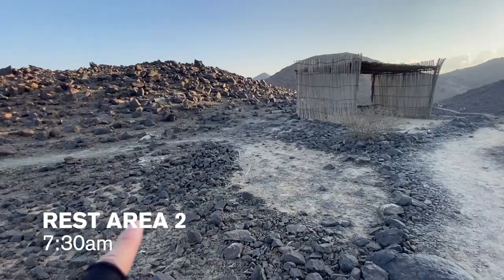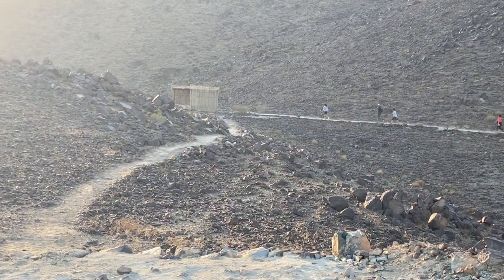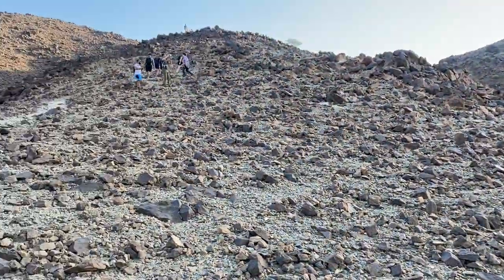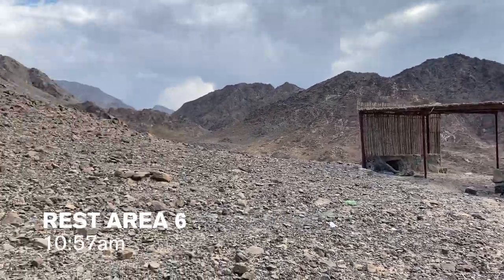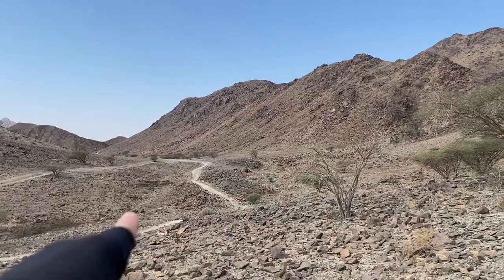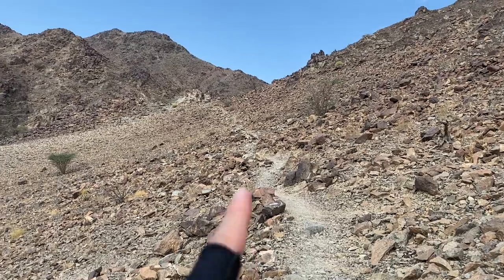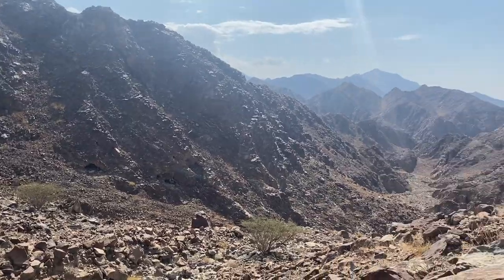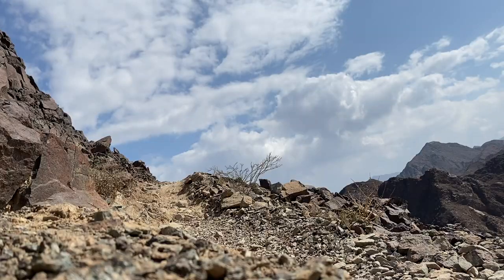Your trek guide to Showka Dam loop